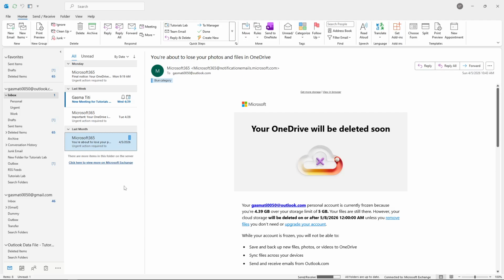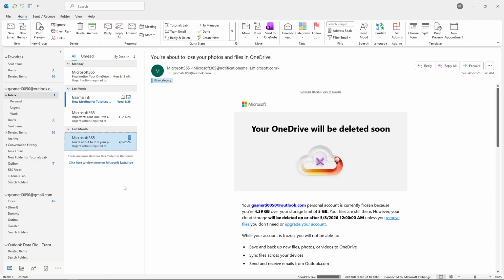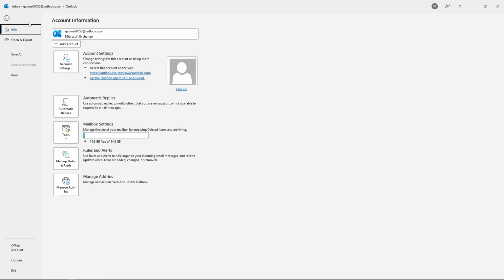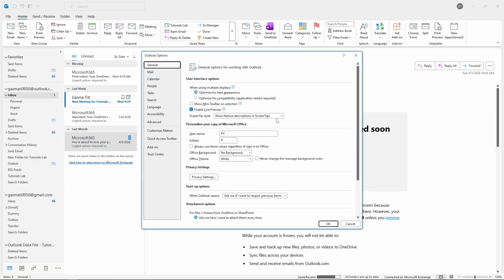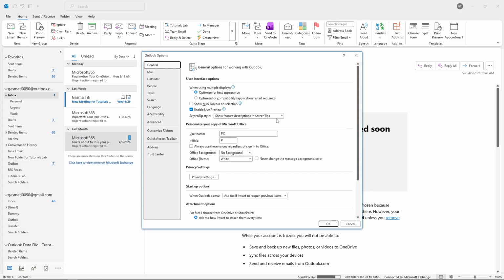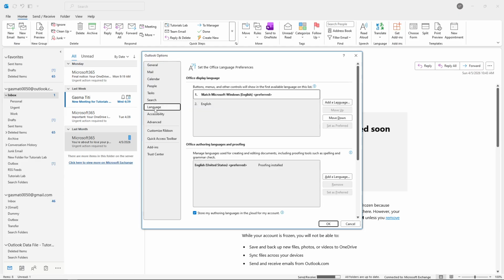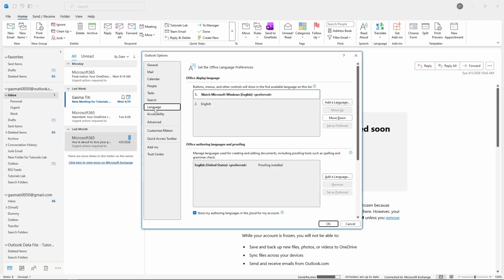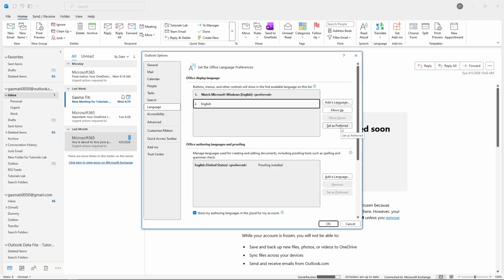How to Change Default Display Language of Outlook (Tutorial 2026)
By the end of this video, you’ll know change Outlook display language settings, how to set Outlook default language, switch Outlook interface language, alter display language in Outlook app, customize Outlook language preferences, set new language for Outlook display, modify Outlook display language option, Outlook email client language change, change default language in Microsoft Outlook, update Outlook display language, enable different language Outlook interface, setup Outlook display language preference